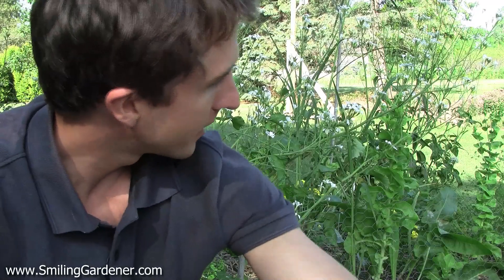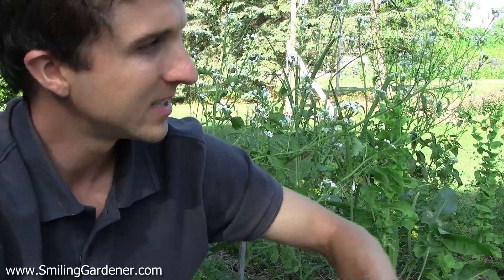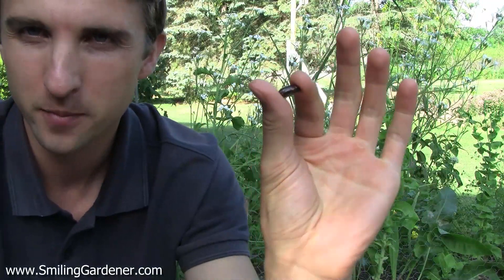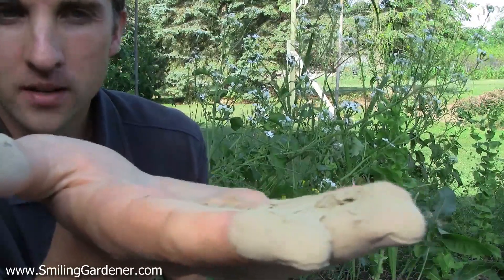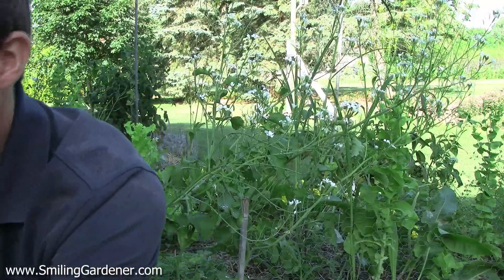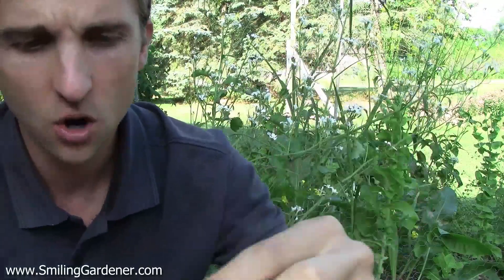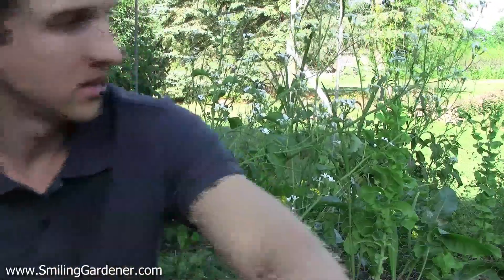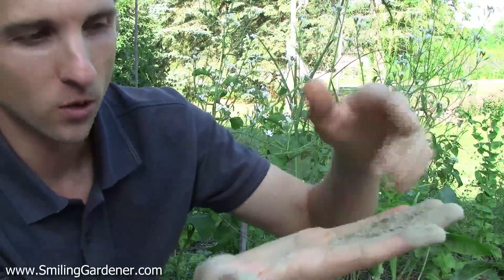Mycorrhizal Inoculant - Fungi You Want In Your Organic Garden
I use mycorrhizal inoculant in my organic garden almost every time I plant and seed. Mycorrhizal fungi should be in our soil, but often aren't anymore.

And check out for the free '15 Vital Organic Gardening Lessons For Becoming A Better Organic Gardener'.